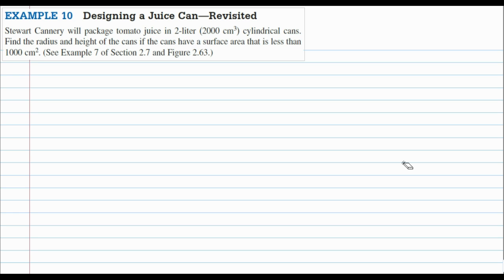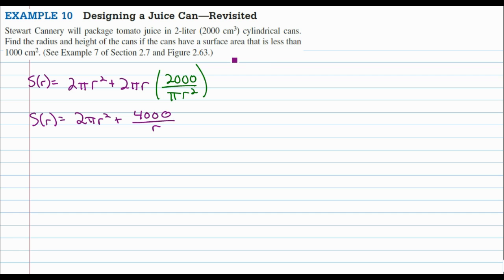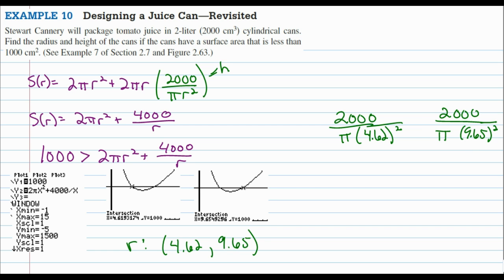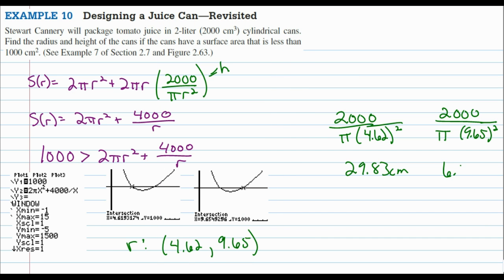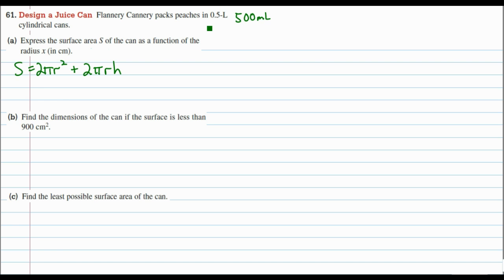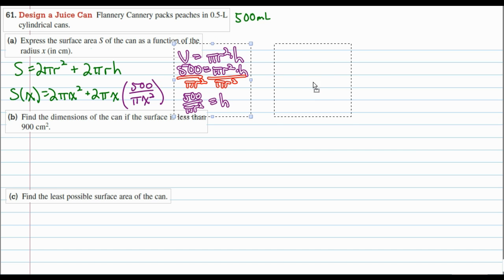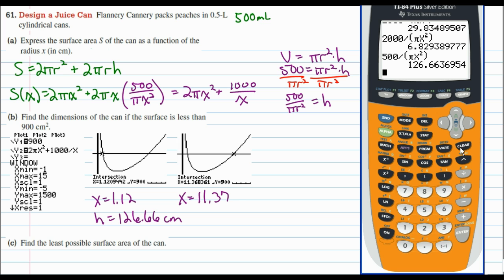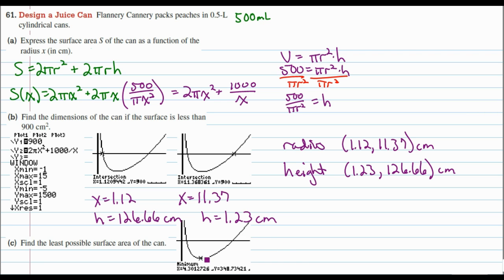Precalc 2 8 ex 10